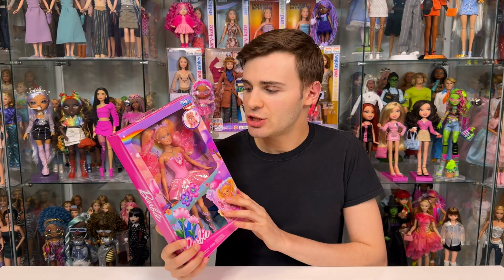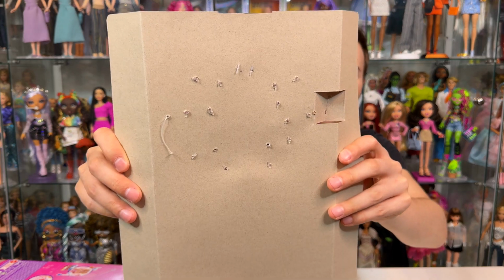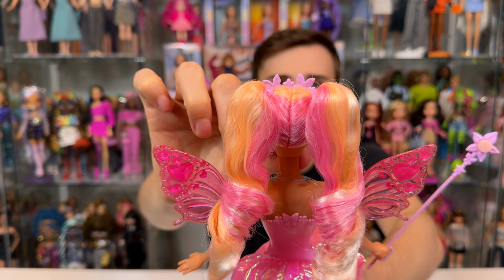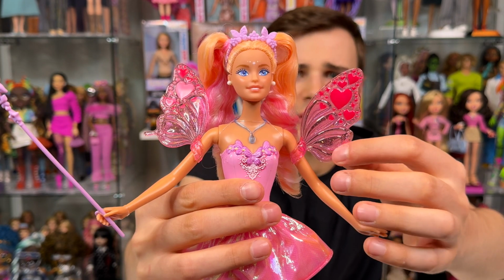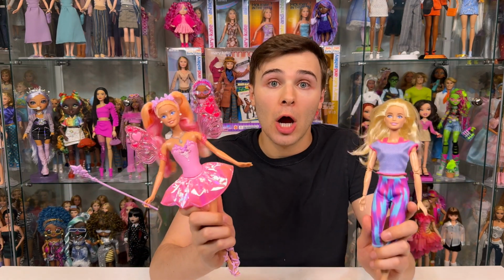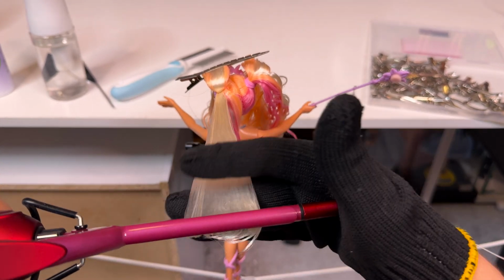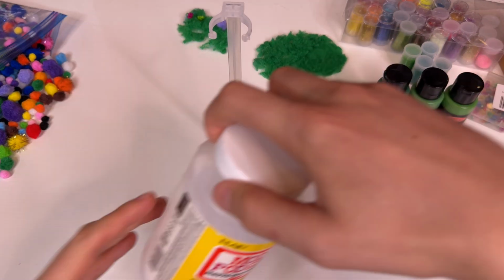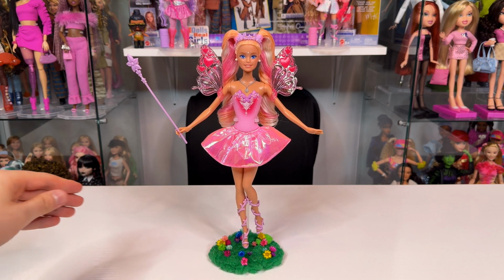New Barbie Color Change Fairy! Hair Fix & DIY Cute Doll Stand! Unboxing & Review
Here are links to all the tools/items i used in this video-
desk clamp to hold doll while styling
hair conditioner
curling iron
clear doll stands
craft mini pom poms
clear matte mod podge
acrylic paint & brushes set
wet palette to keep paint wet
paint sponges
tacky glue
mini crafting flowers
glitter set
hair spray

Today we will unbox and review the new Barbie Color Change Fairy Doll by Mattel! We will fix up her box hair by curling her hair and then we will do some crafting and DIY a little cute fairy inspired doll stand for her!

I do unboxing, review, makeover, haul, restyle, and more!
This video is NOT created specifically for children and is intended for ADULT doll collectors & doll lovers.
I am a life long doll lover, and a brand new collector!  I'm so excited to share my dolls with you all!